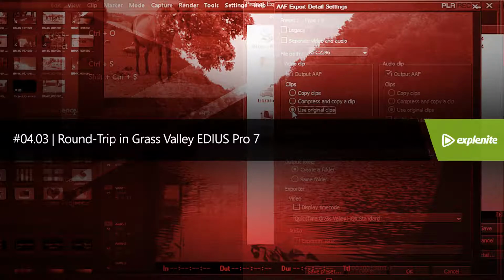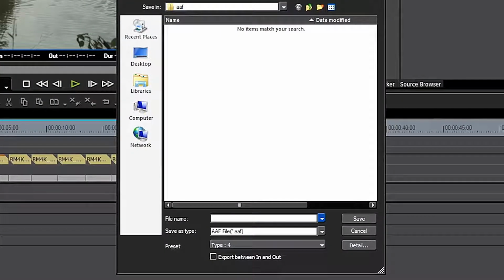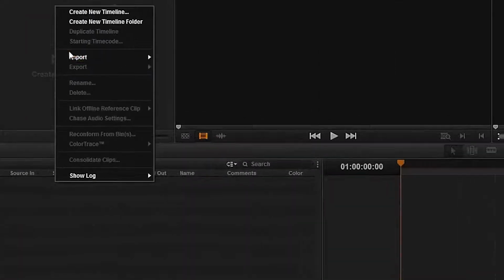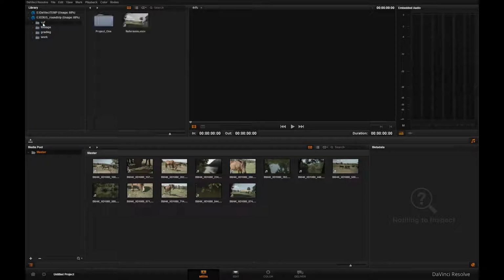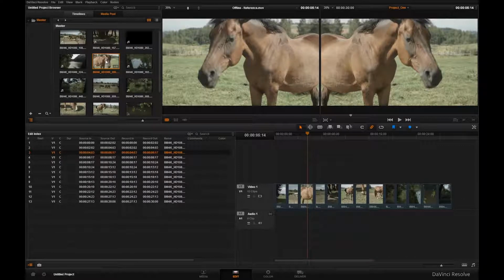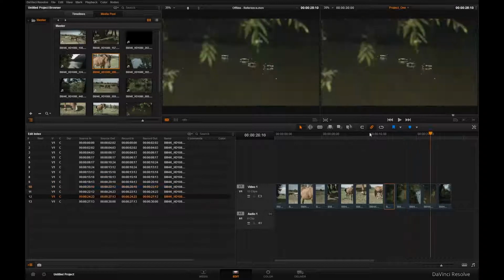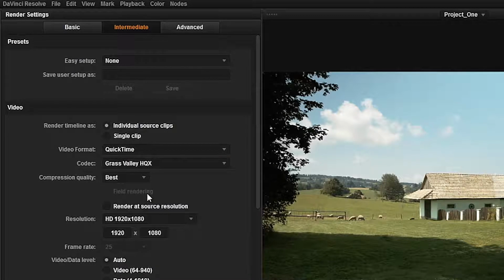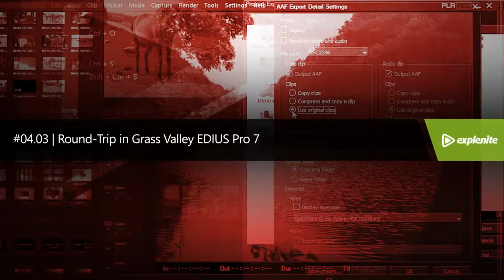Blackmagic DaVinci Resolve - 04-03) Round Trip in Grass Valley EDIUS Pro 7